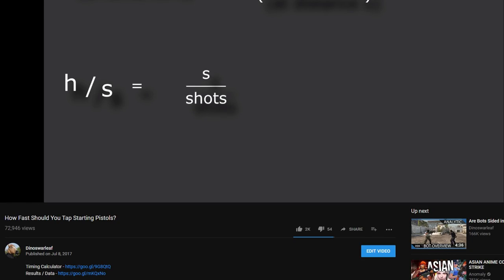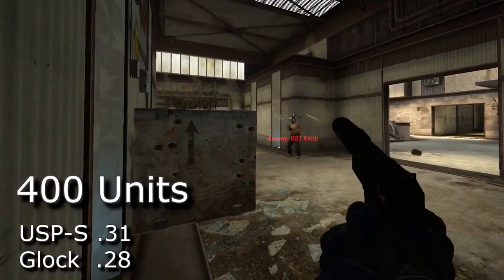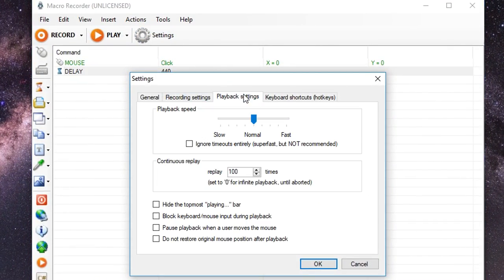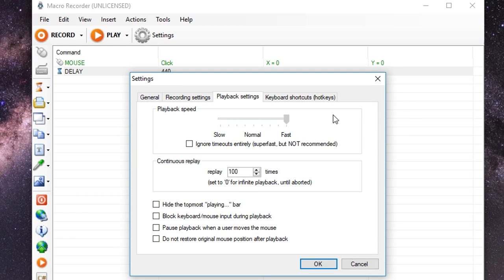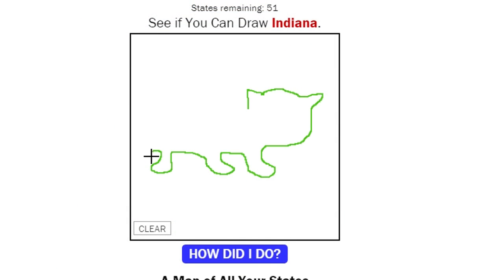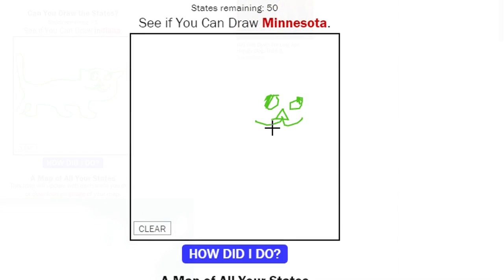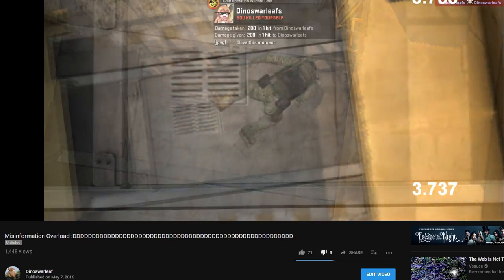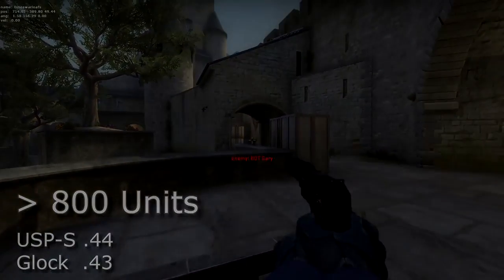The Silly Mistake on the Optimal Pistol Shooting Time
Sorry!

0:00 Introduction
0:27 Reason for Mistake
1:35 Conclusion